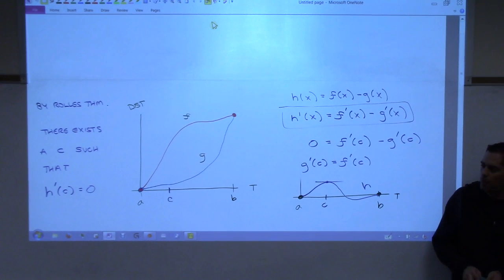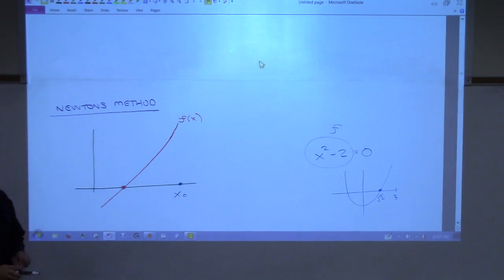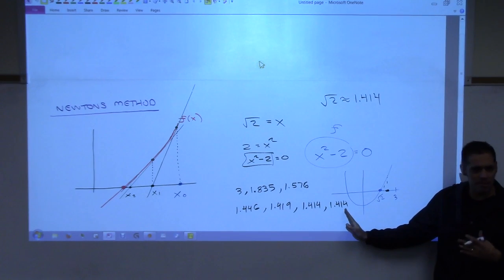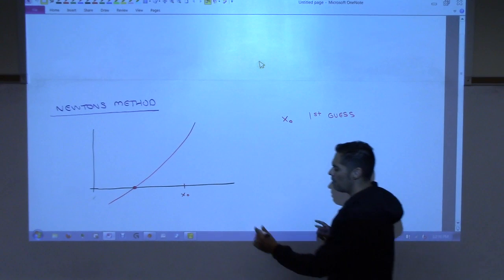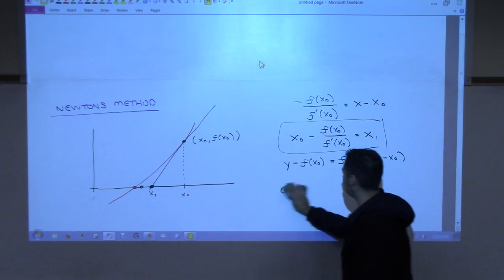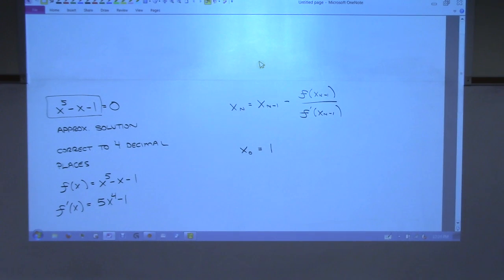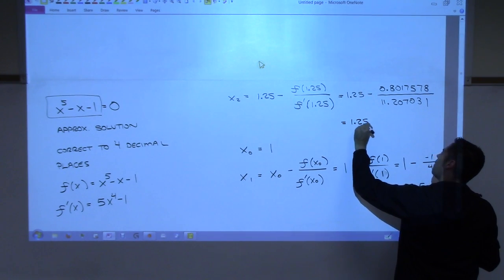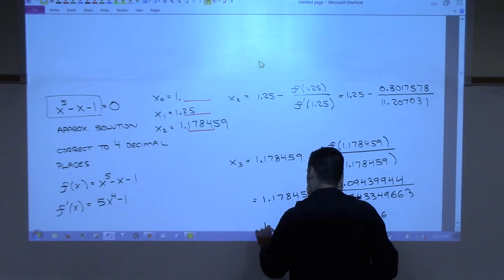2413 MW Day21 part2